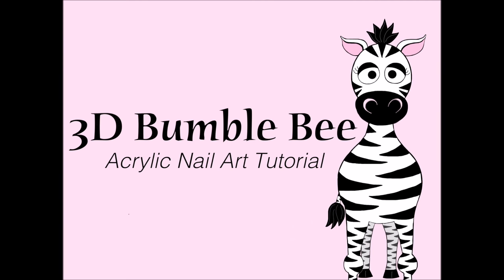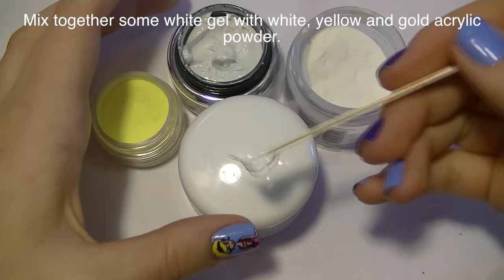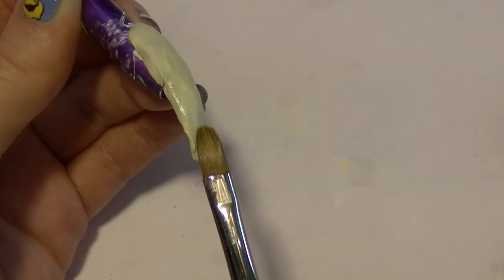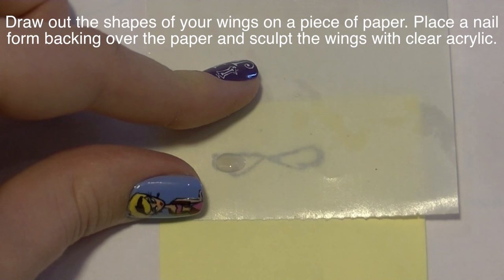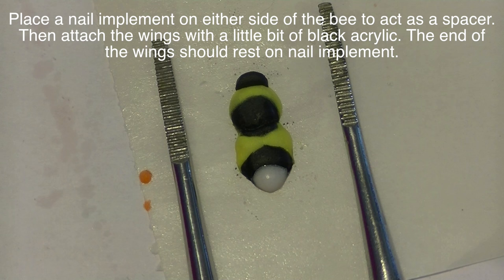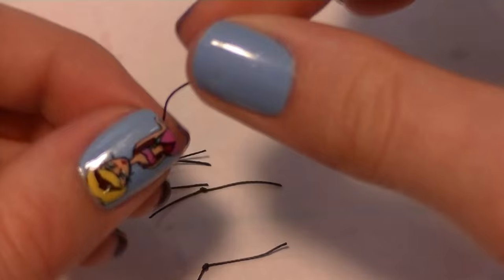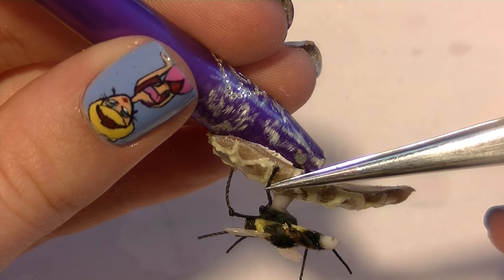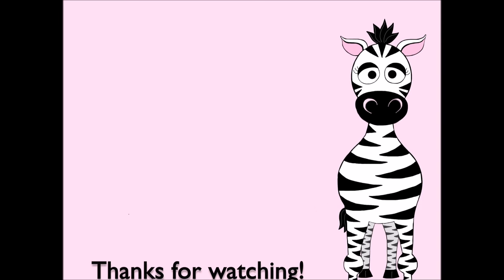3D Bumble Bee Acrylic Nail Art Tutorial | Gel & Acrylic Hybrid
Hi Everyone! I have created a few other 3D insects like this one, here are their links ~

I hope you like this design and the others that go with it! Please share recreations with me on Facebook or Instagram! I would love to see your take on this design!